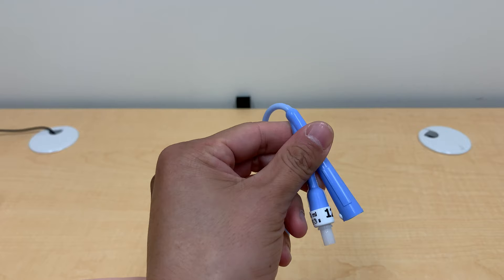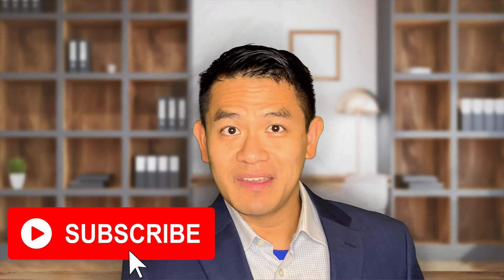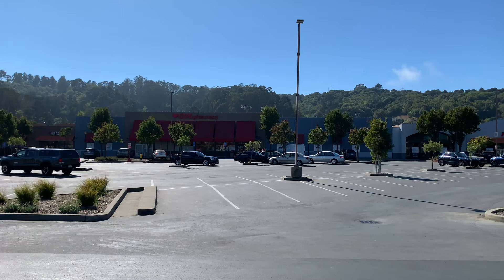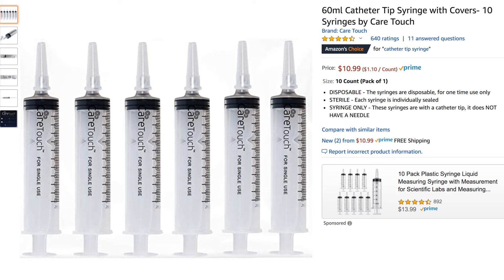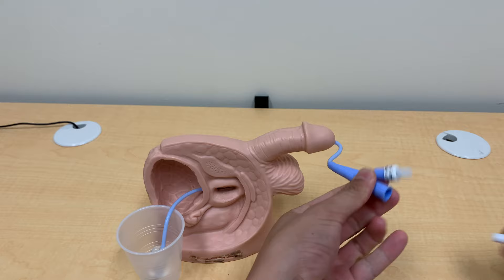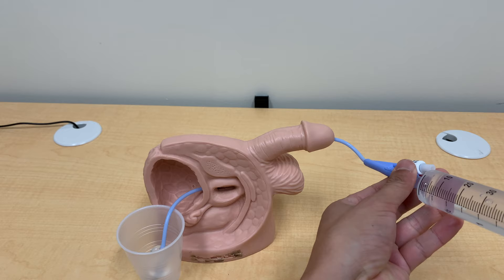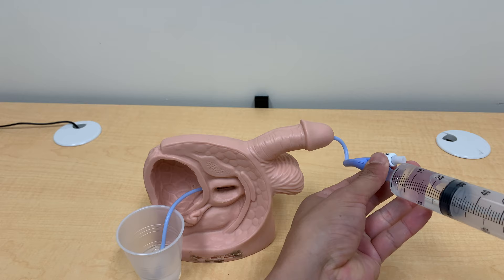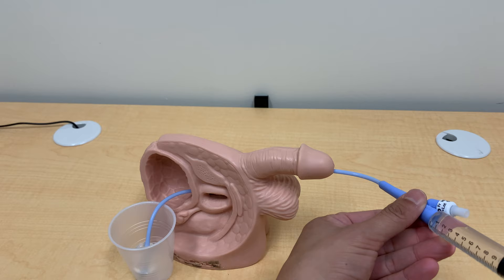Foley Catheter Not Working or Draining? How to Flush a Foley Catheter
If you’re watching this video, then your foley catheter is probably not working or draining.
I’m going to show you how to fix it at home and hopefully, you won't have to make a trip to the emergency room. Let's learn how to flush a foley catheter.

Signs that the catheter is not working are:
1. Your bladder feels really full
2. Urine is leaking around the side of the catheter
3. No urine is draining out the catheter into the bag.

You will need two things - either get them from your doctor's office, ER, or go onto Amazon and pick some up.

#1: 60 ml syringe

#2: Sterile water